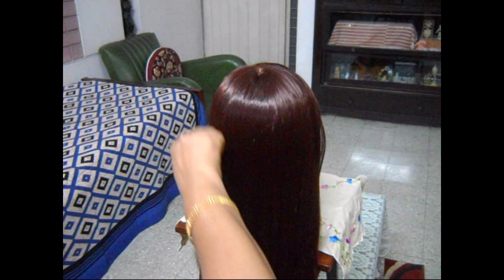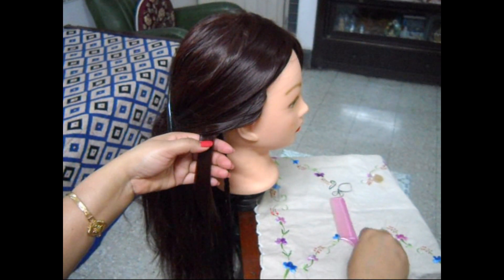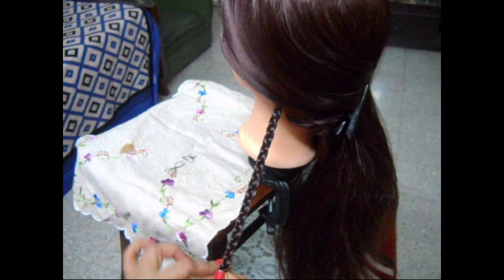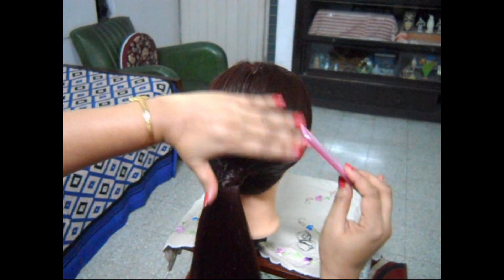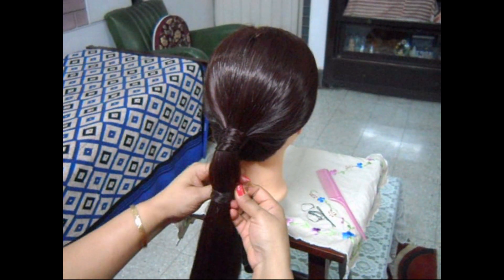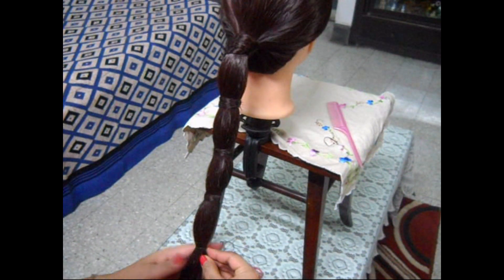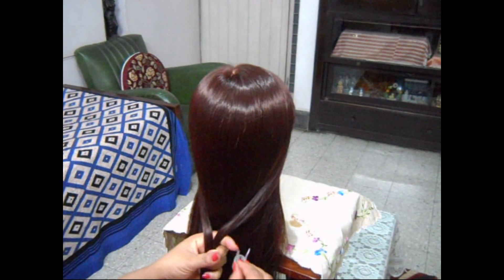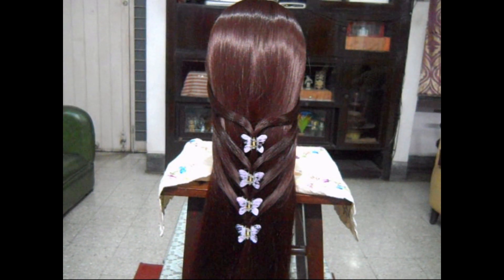3 Very Simple, Easy and Quick Hairstyles.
These three hairstyles are very simple and easy and you can style them quickly. The first hairstyle is suited for medium and long hair. The second hairstyle is best suited for long hair. More long the hair more  beautiful the hairstyle will look. The third hairstyle is also best suited for medium and long hair.